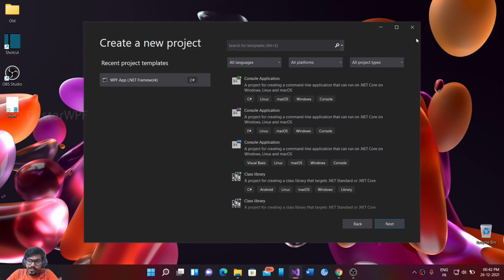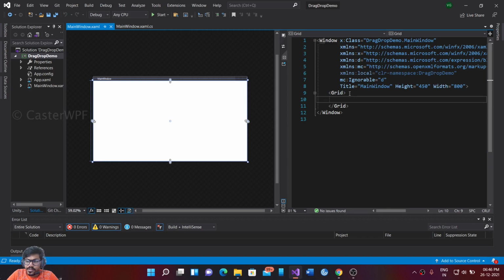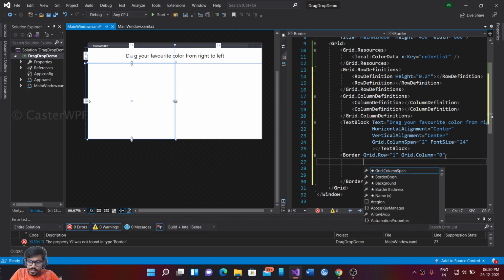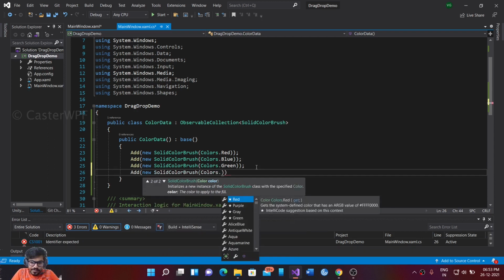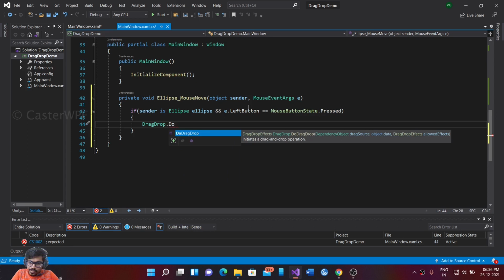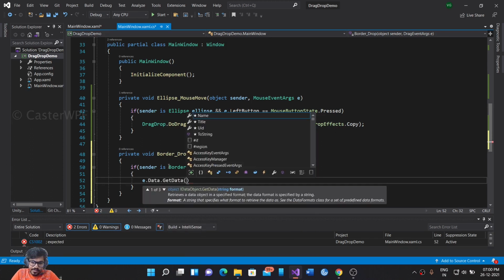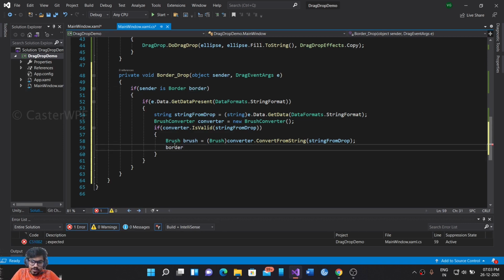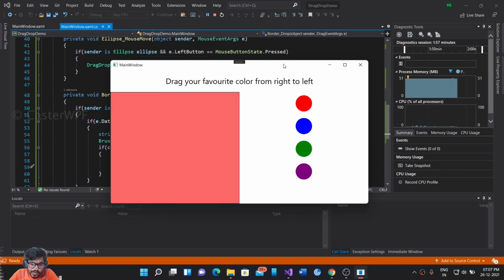WPF Drag And Drop Simplified Tutorial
Learn about how to implement drag and drop in WPF in a very simple and fun tutorial in C#. This video shows a demo on dragging an ellipse to another control and get the color transferred to another control and fill that control.

Recap:
Learn about Drag Source, Drag Target, Observable Collection Binding